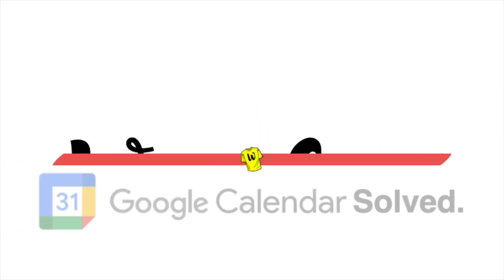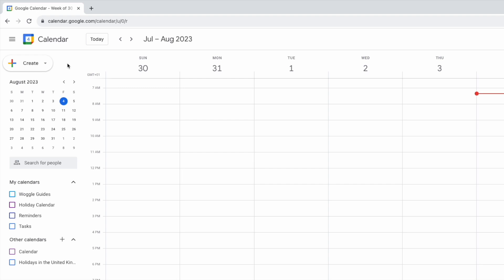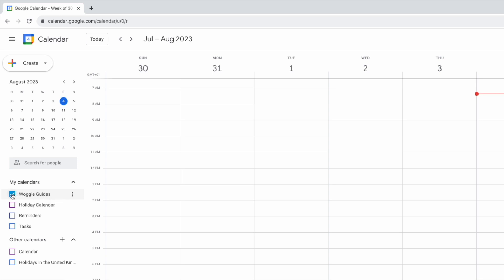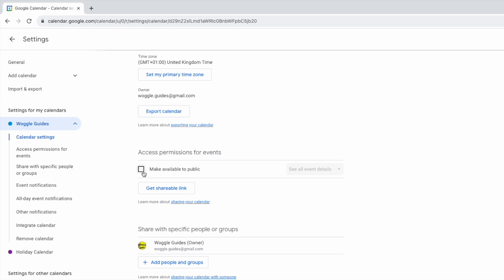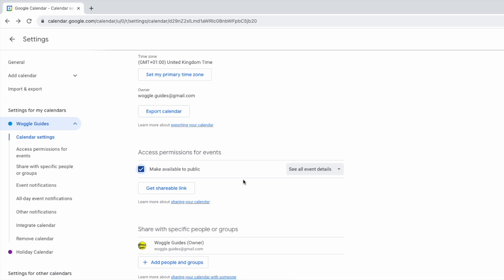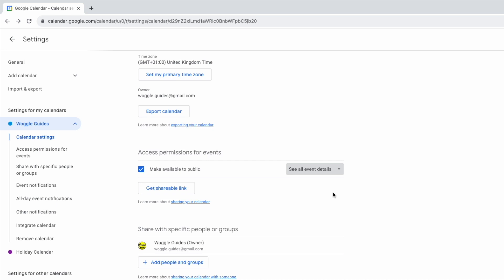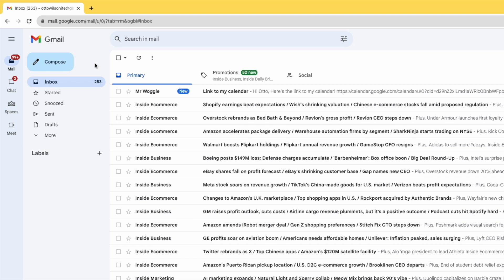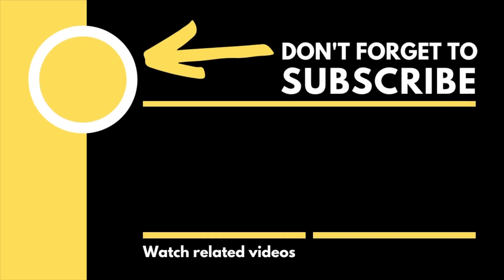How to make a Google Calendar public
In this guide, I’ll explain how you can make a Google Calendar public to all.

*🕔  Key Moments*
00:00 | Introduction
00:12 | How to make a Google Calendar public
03:08 | Wrap up

*🔎  Useful links*
To find out more about how to share Google Calendars, check out this guide from Google Calendar Help “Share your calendar with someone”